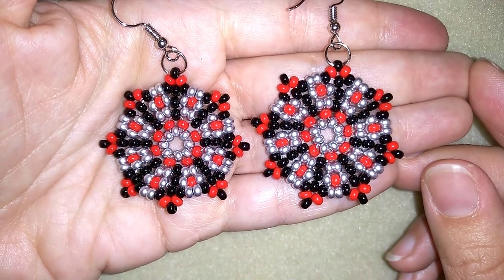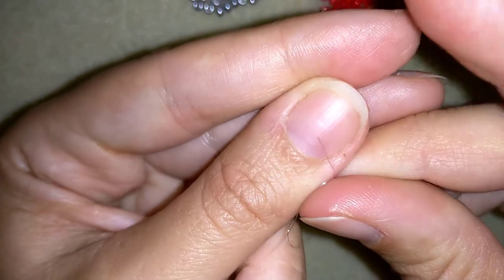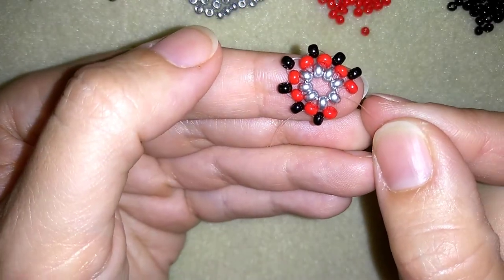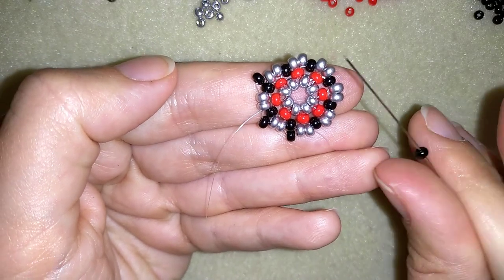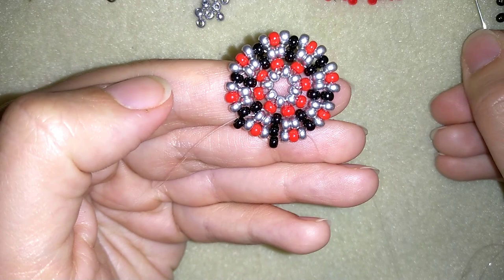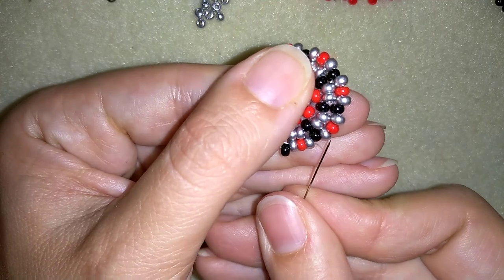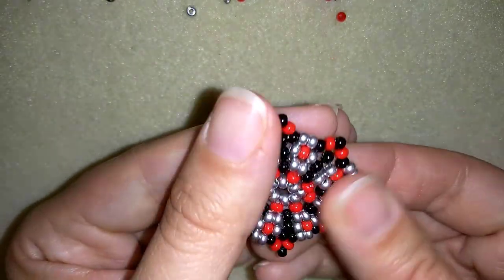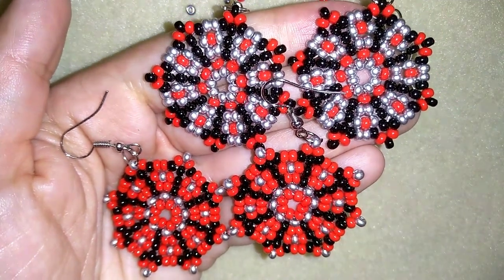Large Peyote Flower Earrings - Tutorial. How to make beaded earrings?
Easy step by step instructions for Large Flower Peyote Earrings.
List of materials:
1) 8/0 (or 11/0, 10/0) beads in 3 colors - red, silver and black
2) ear wires and jump rings
3) thread of your choice -  I use monofilament  - 0.15mm (0.006in)
4) size 10  beading needle
5) scissors
6) pliers (not obligatory)